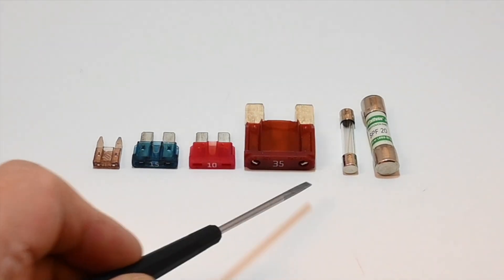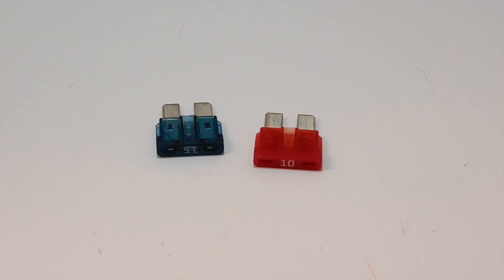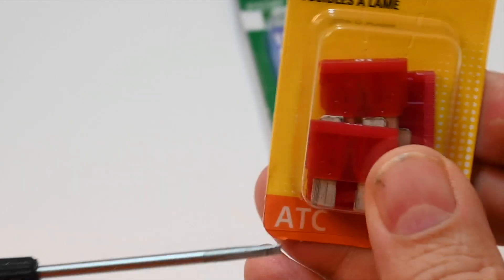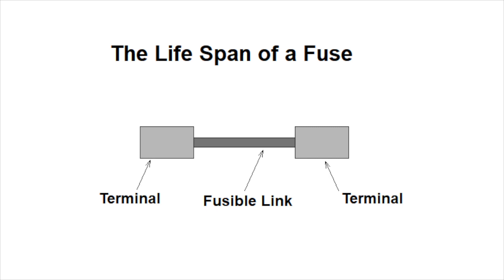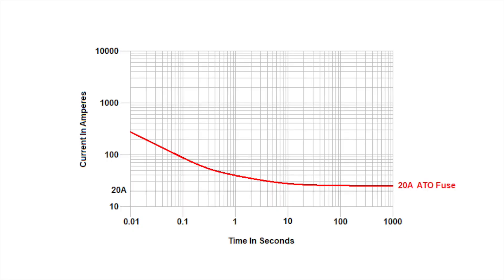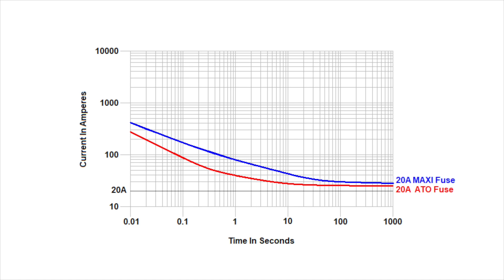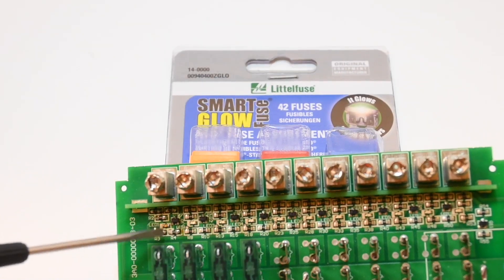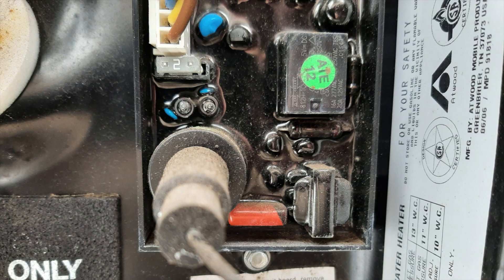All About Fuses... for your RV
In this video, we give you the low down on the types of fuses you may find in your RV, including ATM, ATO, ATC, and Maxi fuses. We discuss the differences between ATC and ATO fuses, fuse voltage ratings, slow blow vs standard, ignition protection, and Time Current ratings.

We even include a bonus section on replacing a fuse with an ATO/ATC circuit breaker.

In short - just about everything you would want to know about fuses.